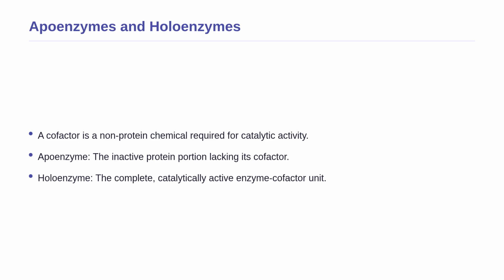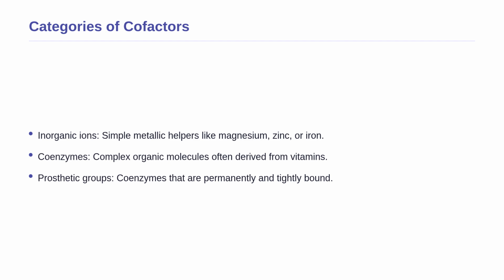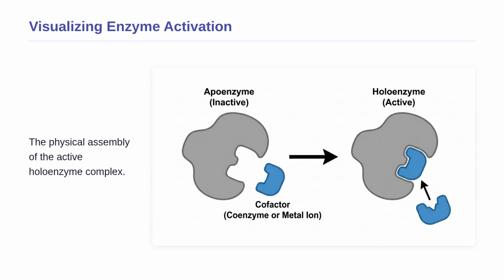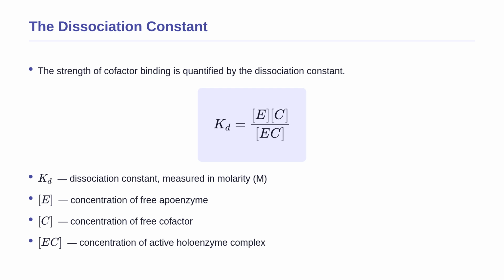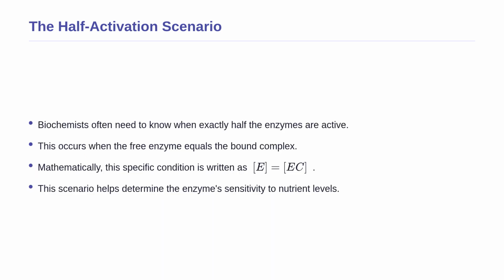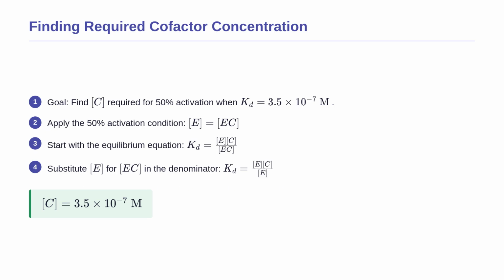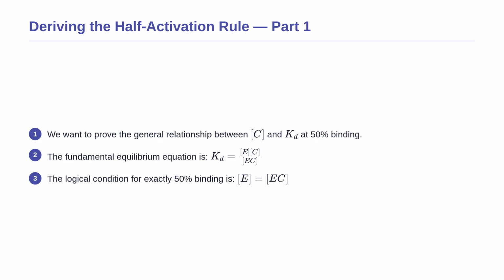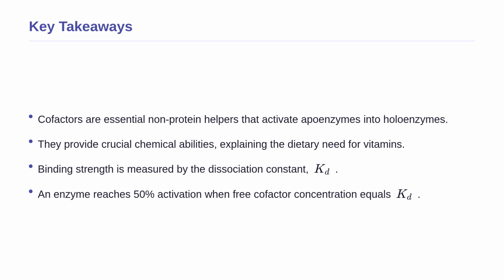Fundamentals of Biomolecules - Enzyme Cofactors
Video lecture on Enzyme Cofactors for Fundamentals of Biomolecules.